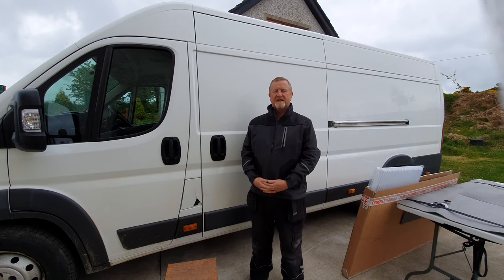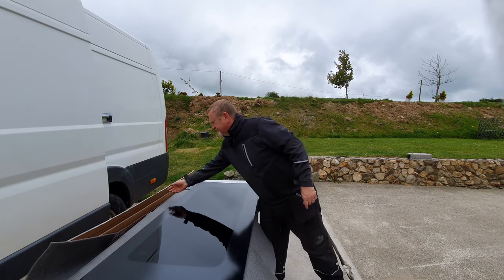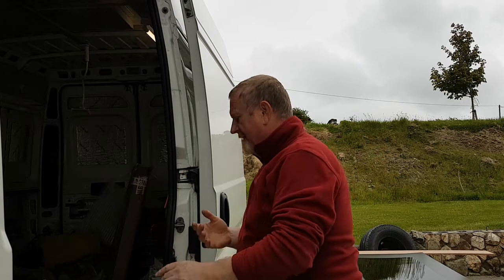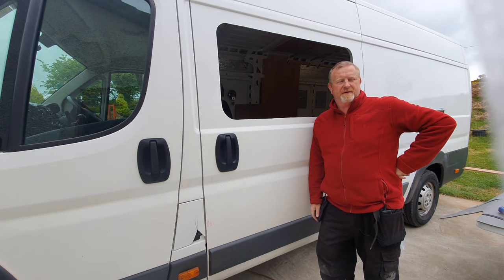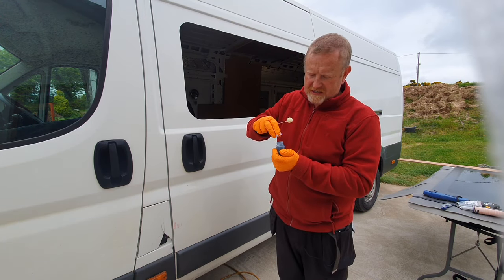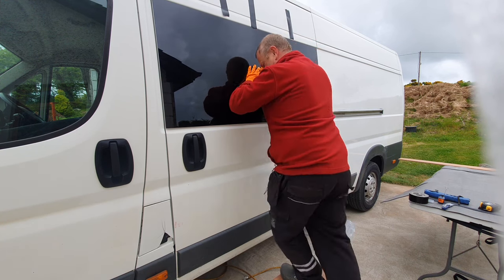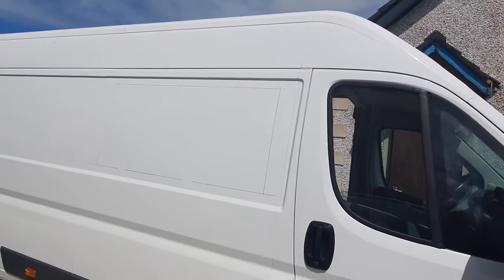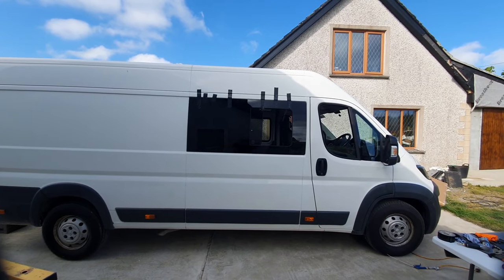How to easily fit Camper Van Windows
In this video, I go through the preparation and fitting of the side windows in the camper van conversion.
Single window

join the discussion on Discord for tips advice or to share knowledge

music:- Free Music Archive: Pictures of the Floating World - Bumbling